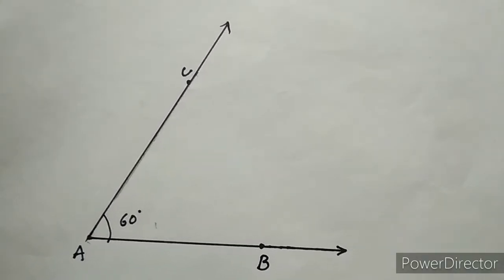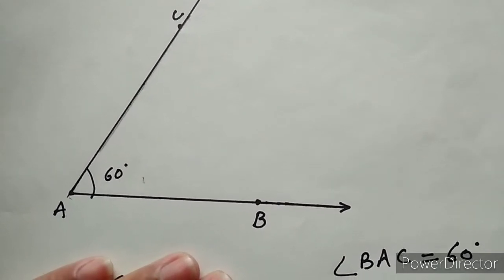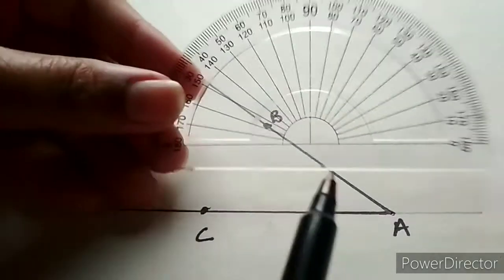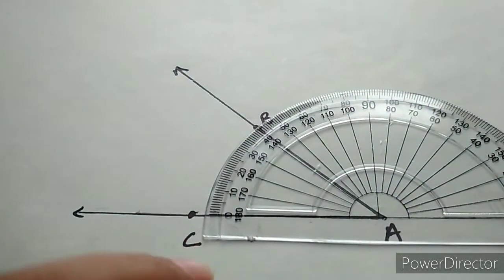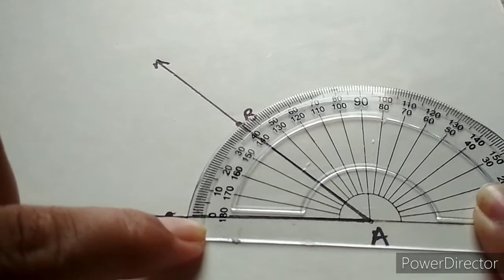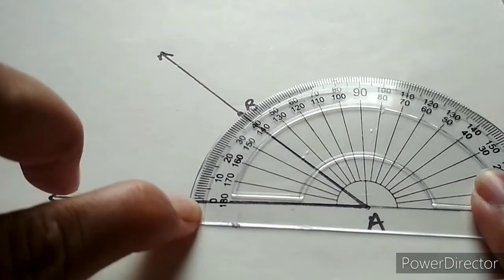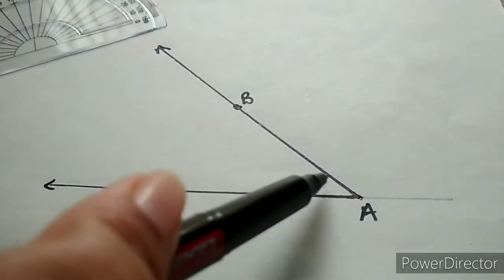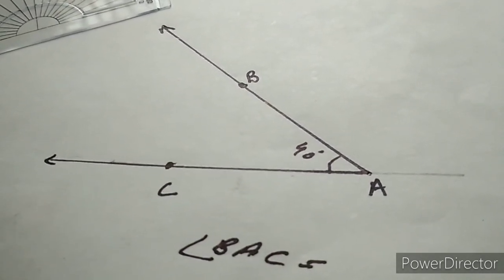How measure angle with protractor,measure angle with protractor. How to use protractor.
Mathematics
Measure angle with protractor, use protractor, easy way to measure angle.

Content cover
1.  How we measure angle with protractor?
2   How we easily measure angle with protractor?
3. How we use protractor?
4.   Learn to measure angle with protractor?

 Book follow NCERT